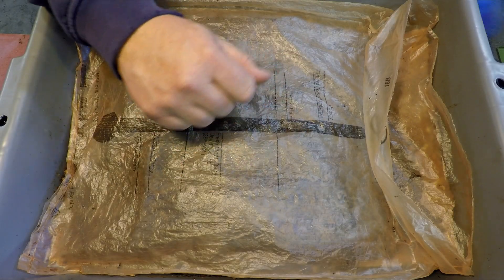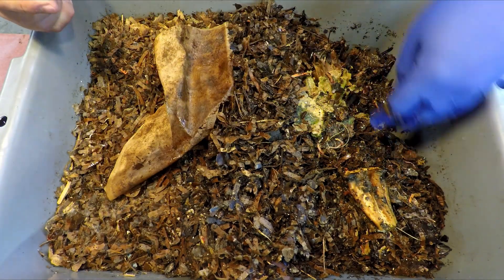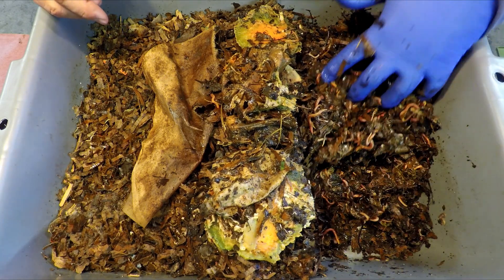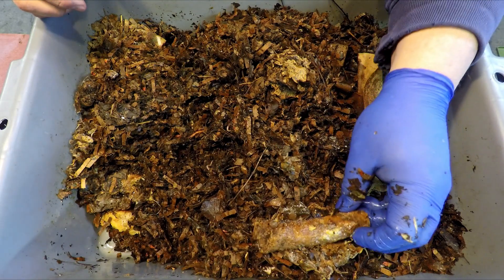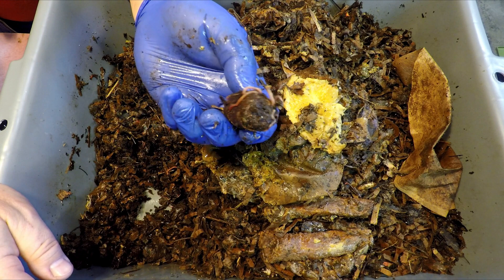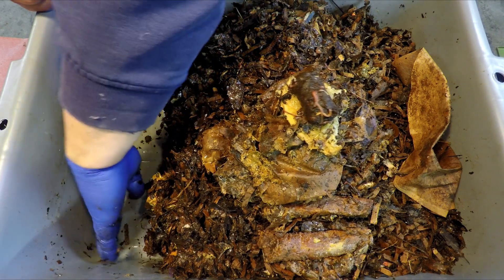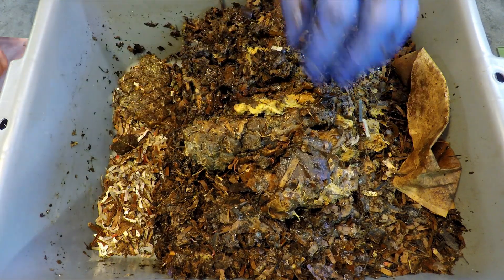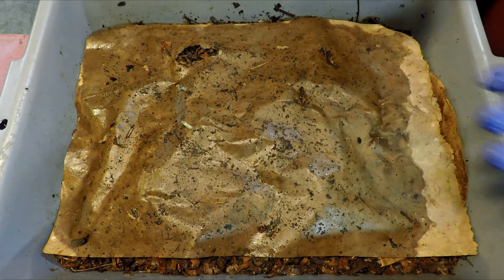Check-in on red wiggler worms & "ping-pong" feeding status - vermicompost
In this 68-day red wiggler worm bin feedings have been placed into alternating ends of the bin each time at 10-day intervals. The progress of the leftovers is gauged to help decide whether more food should be added or not

DIATOMACEOUS EARTH:
5 lb bag food grade with duster
4 lb bag

NEEM CAKE
5 lb

NEEM OIL
16 oz
32 oz
128 oz

SEE-THROUGH COMPOST CONTAINERS:
3 chamber acrylic; includes 3 thermometers

00:00  |  Intro